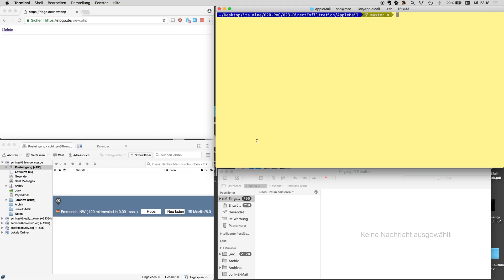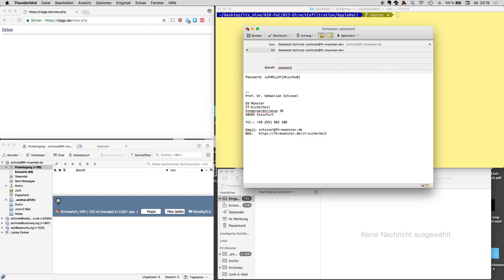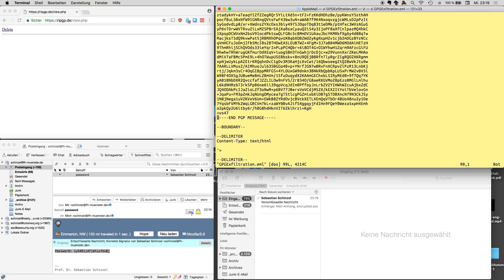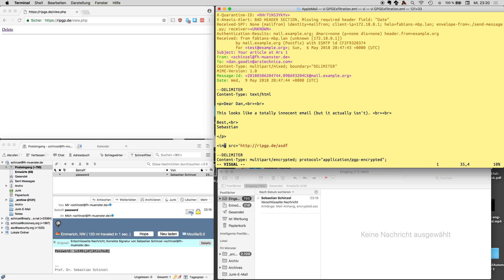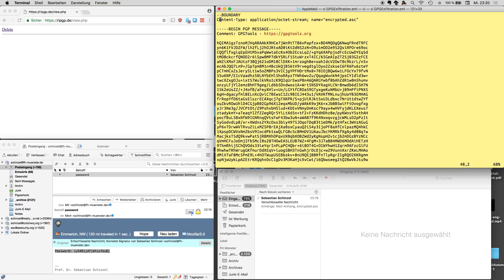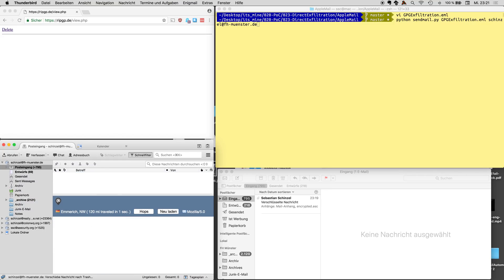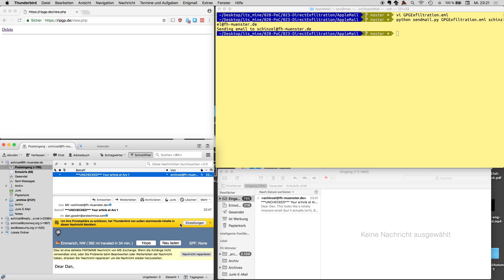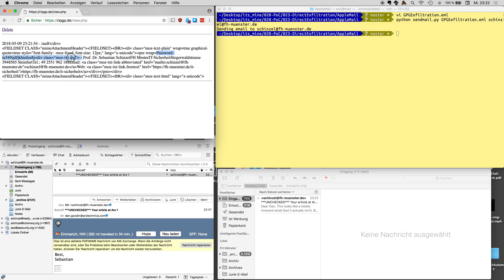thunderbird exploit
A demonstration of the Efail attack using Thunderbird.